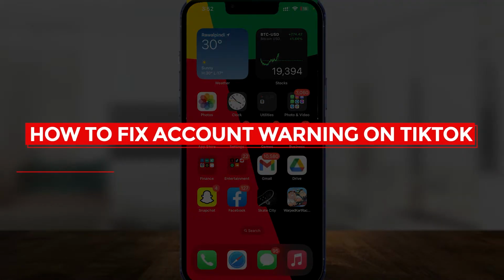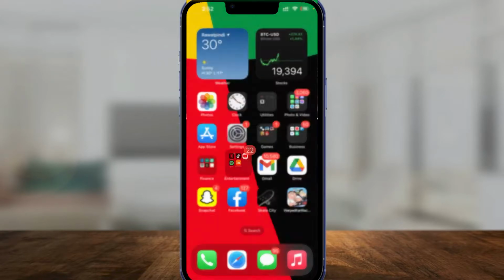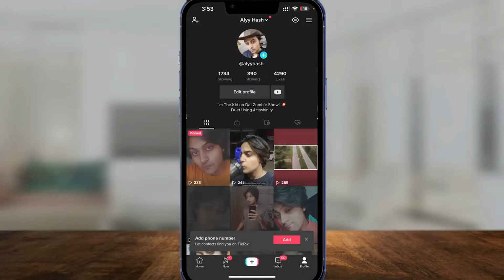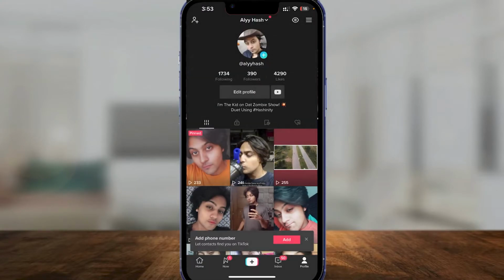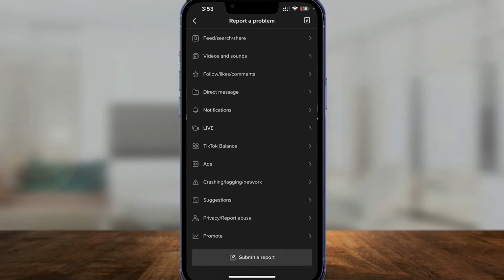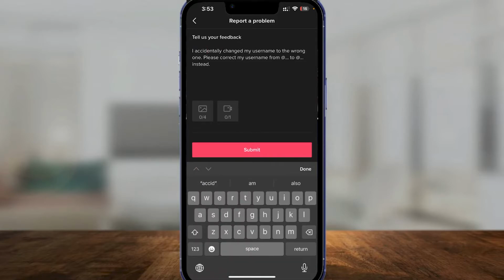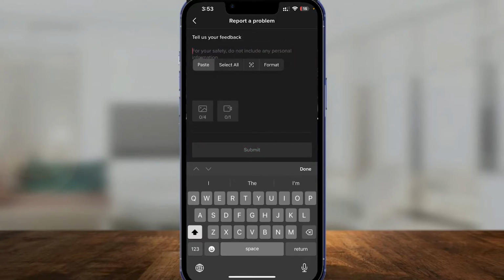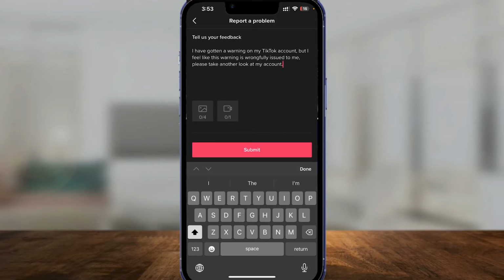How To Fix 'Account Warning' On TikTok 2022 | Remove Account Warning on TikTok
How To Fix 'Account Warning' On TikTok 2022 | Remove Account Warning TikTok

In this video, You will learn How To Fix 'Account Warning' On TikTok 2022 | Remove Account Warning. This is super easy to do and only takes a few minutes of your time.

Text Report Problem: I have gotten a warning on my TikTok account, but I feel like this warning is wrongfully issued to me, please take another look on my account.